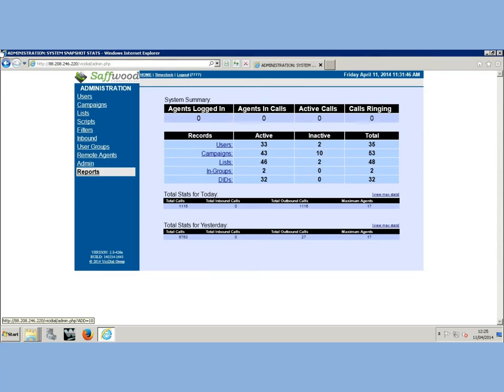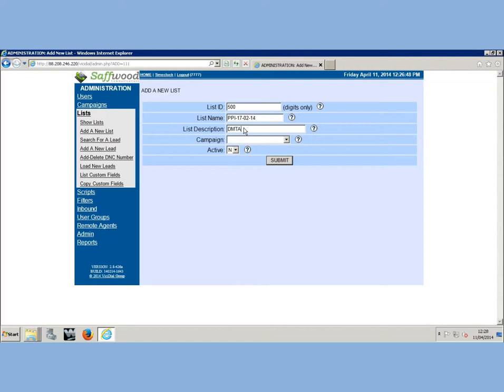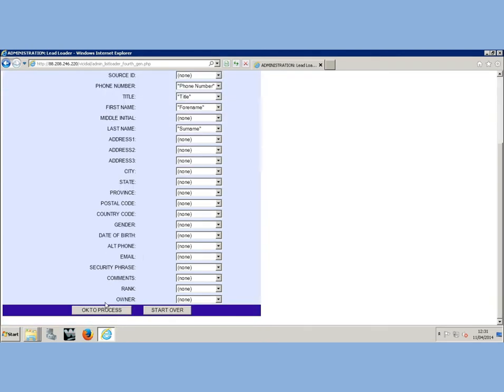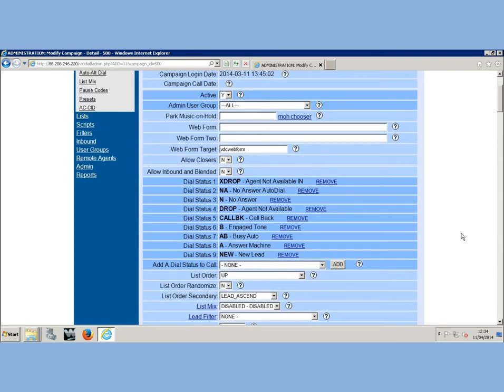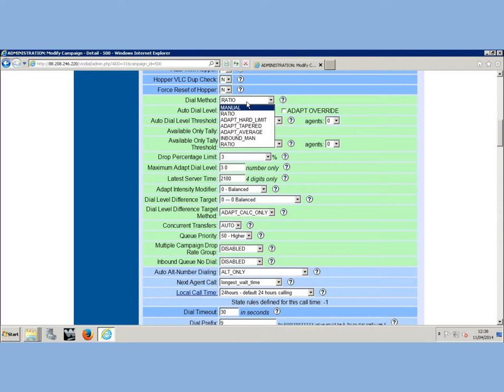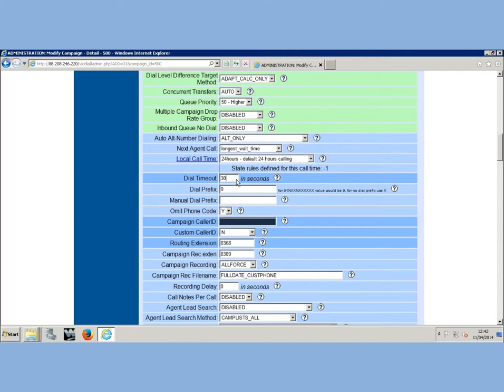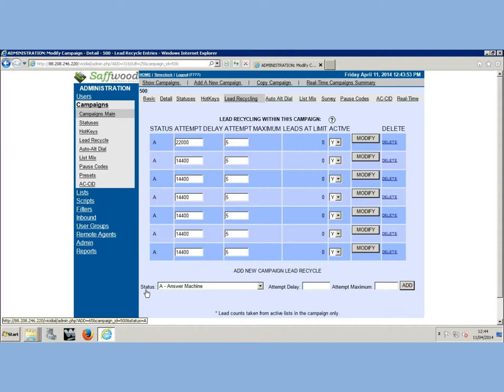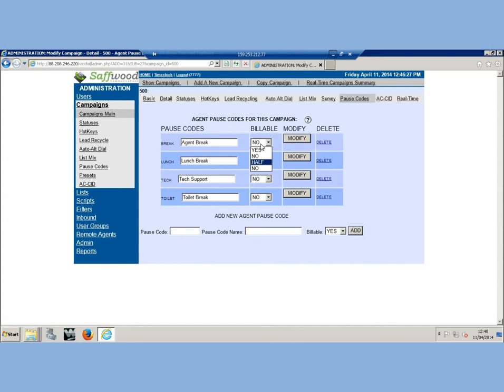Hosted Dialler Manager Interface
Demo of Saffwood Communications Hosted Predictive Dialler Manager Interface